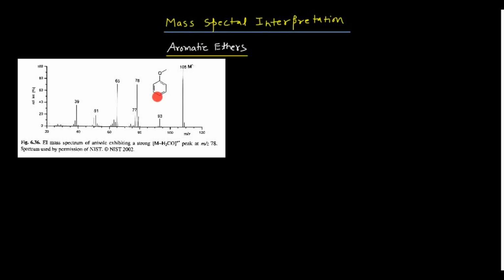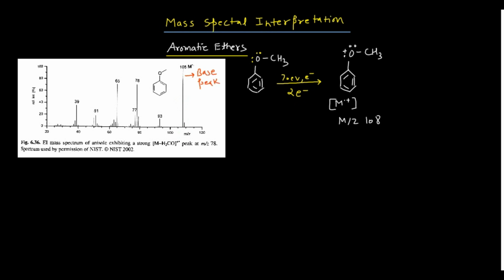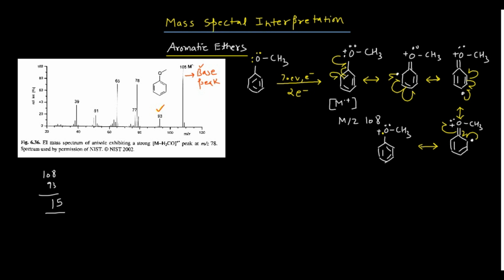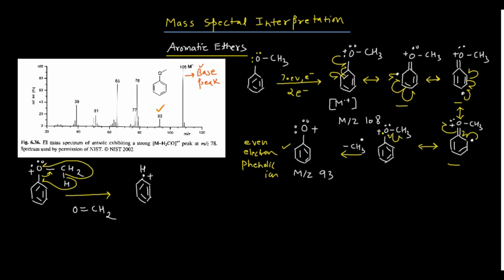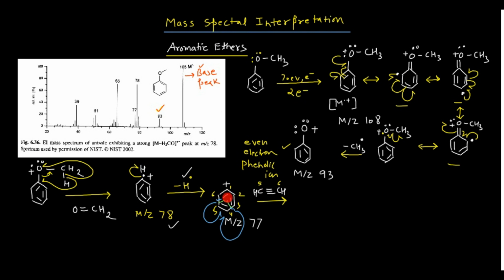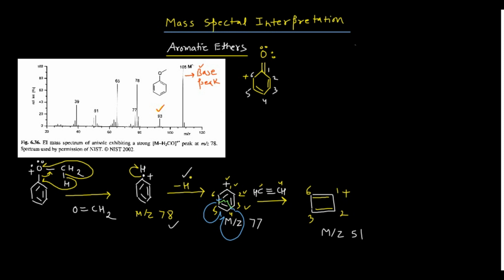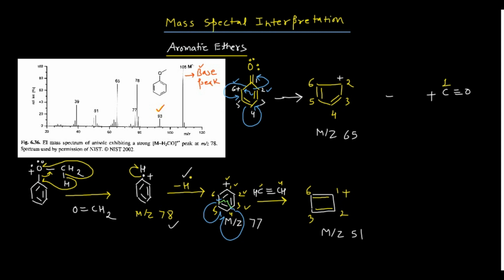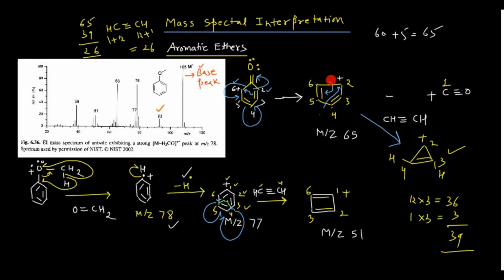PART 19: AROMATIC ETHER MASS SPECTRA INTERPRETATION